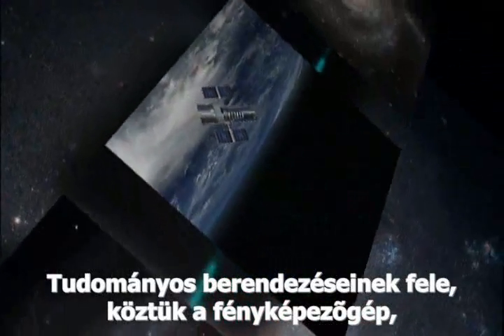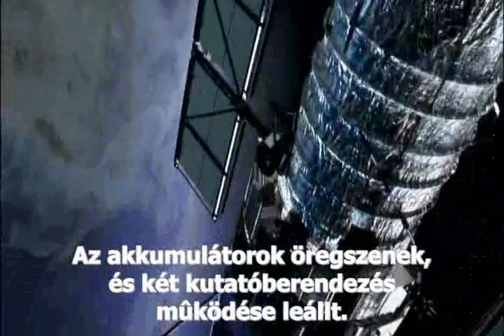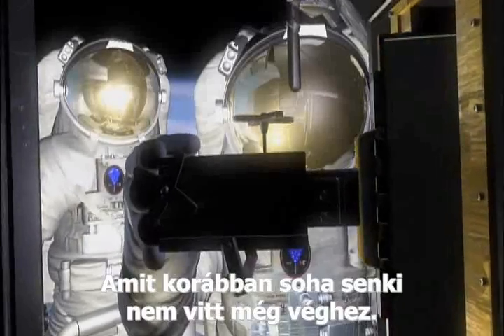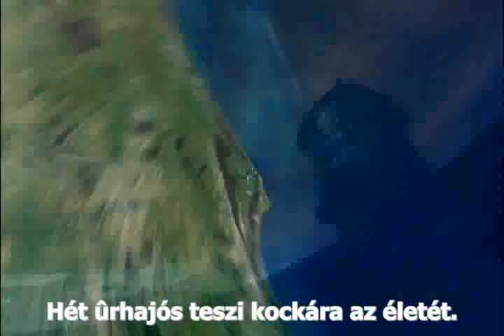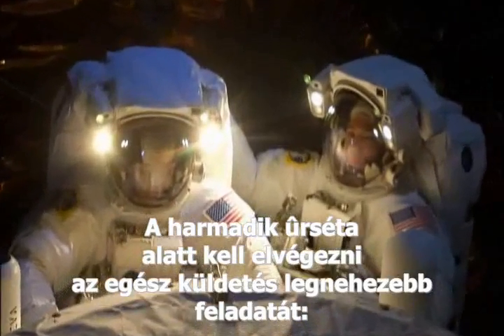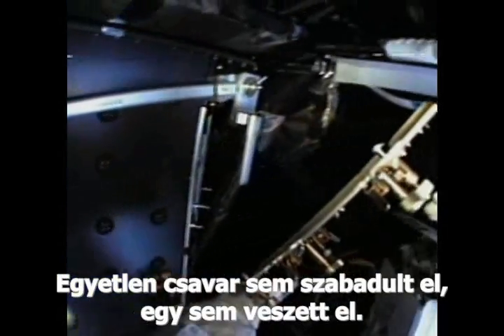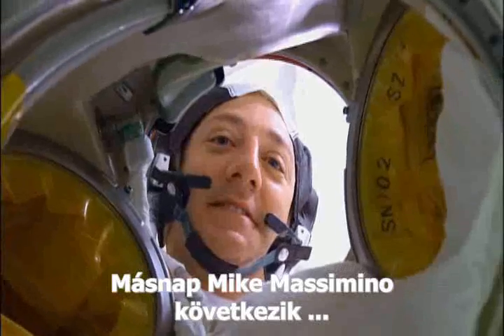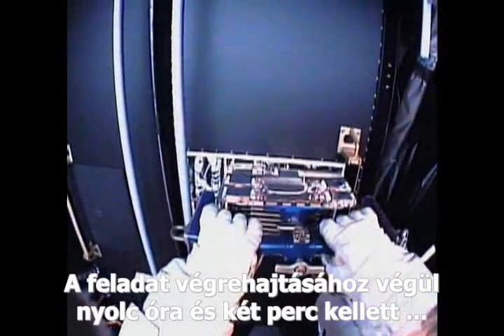A Hubble teleszkóp javítása - magyar felirattal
2009-ben a NASA mérnökei bátor vállalkozásra szánták el magukat, hogy megmentsék a Hubble űrtávcsövet. Amikor erre a feladatra készültek, a NASA mérnökei felkeresték a Bondhust, hogy szerszámaival és szakértelmével segítse ezt a nehéz mentőakciót.